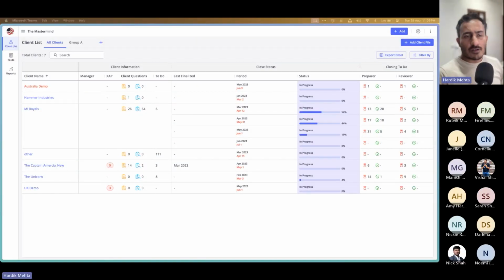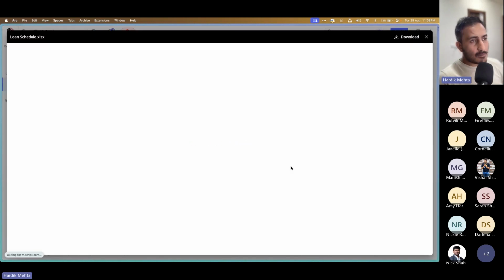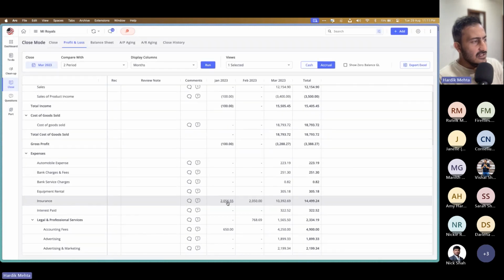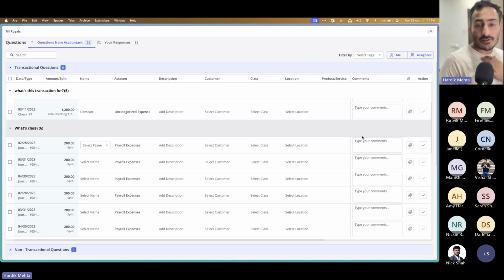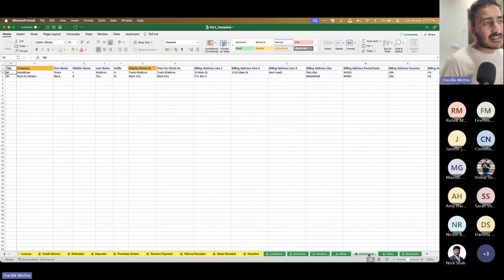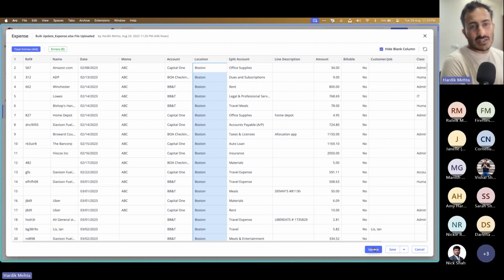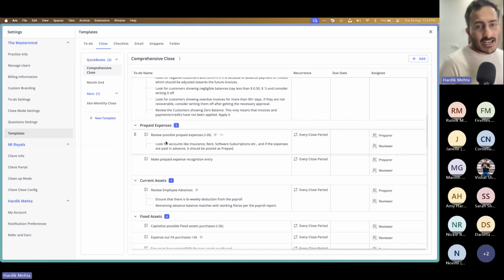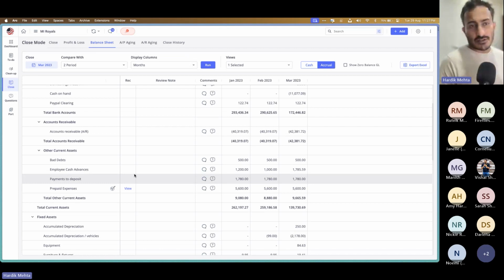Xenett Monthly Updates - 29th Aug 2023